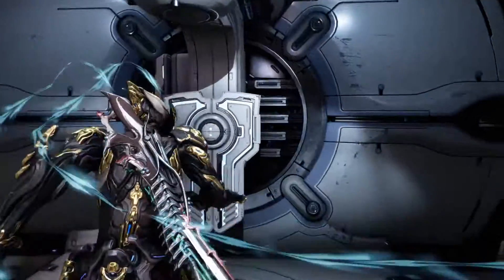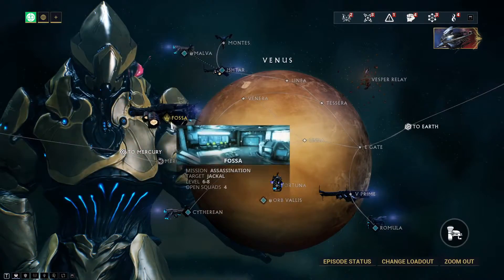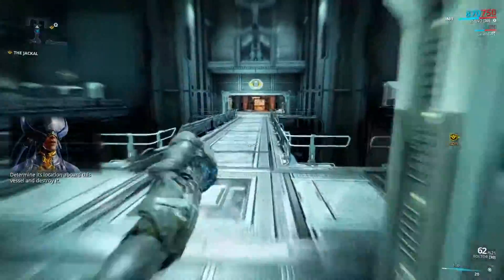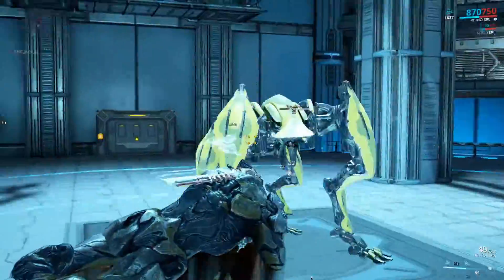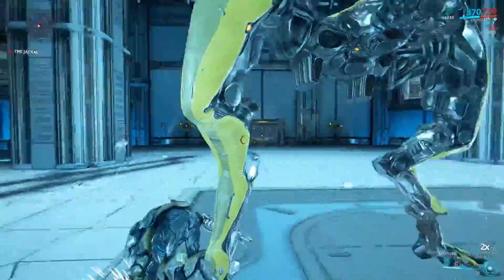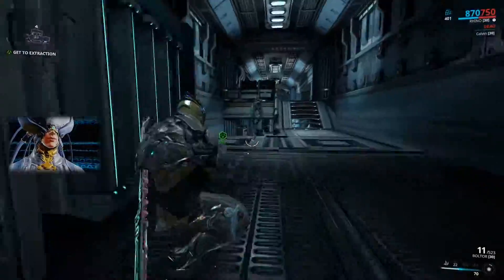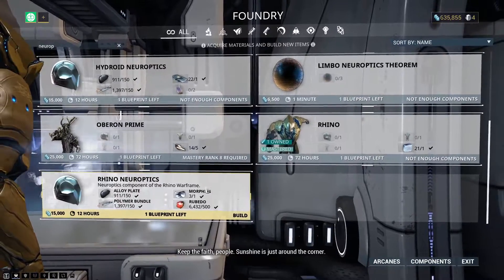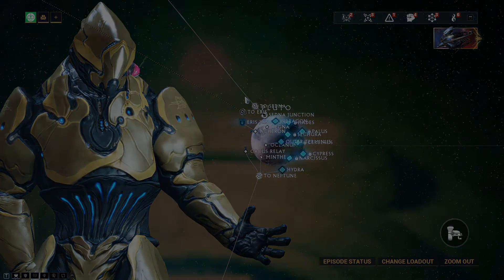Warframe How to get Rhino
In this video I am going to show you all how to get rhino in warframe. In this video I show you where to get the rhino blueprint, and how to find and farm the rhino parts. We are trying to hit 10,000 subscribers by 2020 and all support is appreciated.

If you have made it this far i really appreciate everything that you do your the best